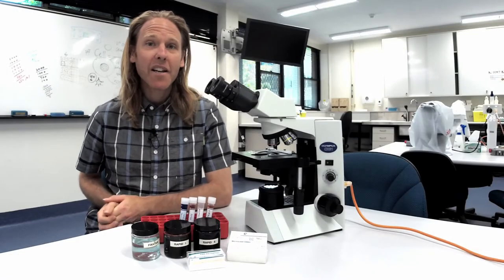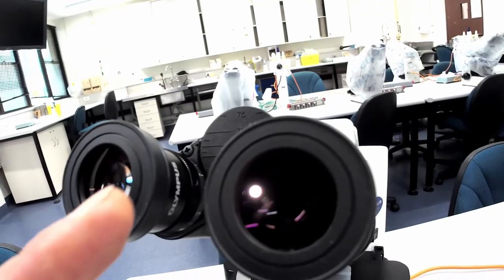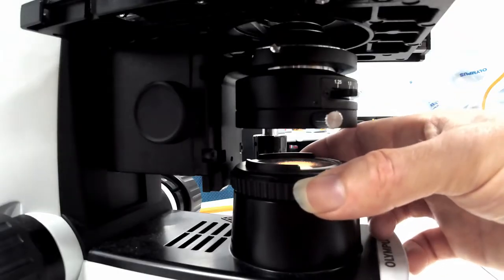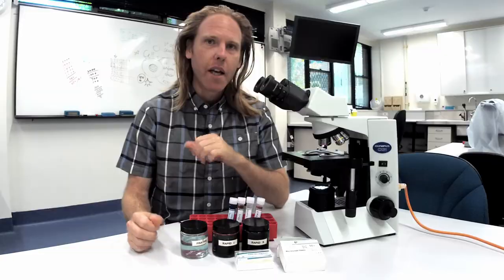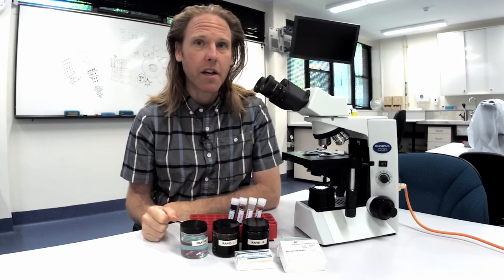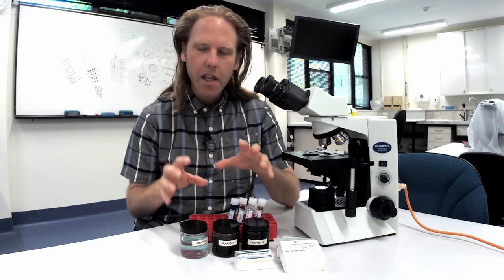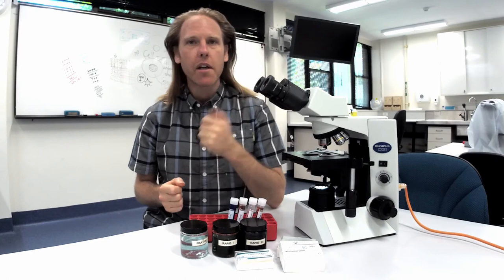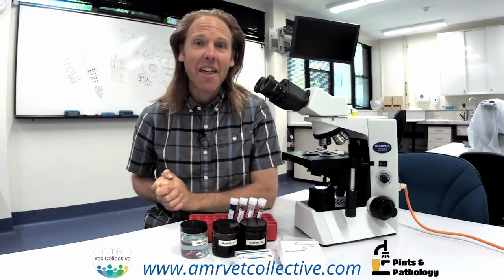Get the most from your in-house cytology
Pat Shearer shows you the insider tricks to get more from your microscope and in-house stains.
Video credit: Pints & Pathology